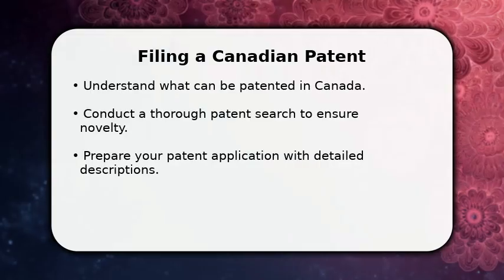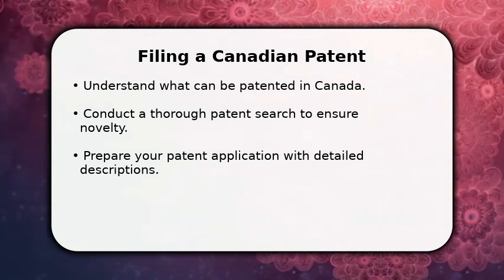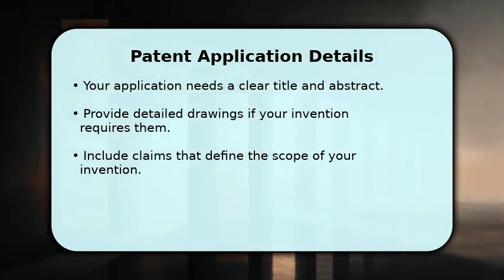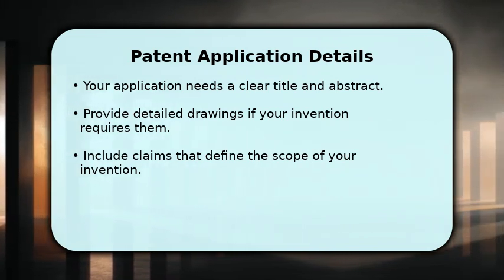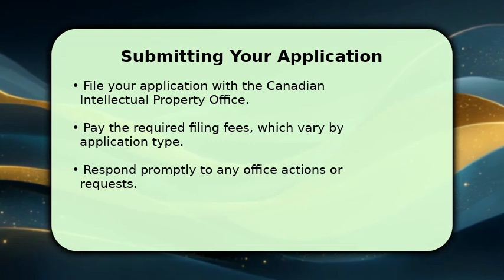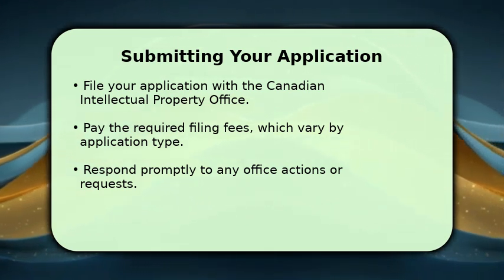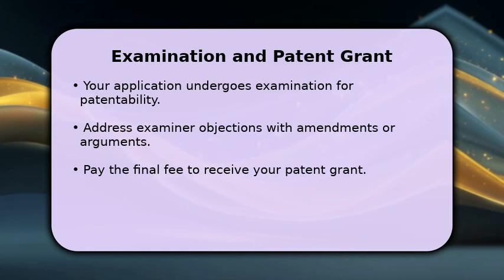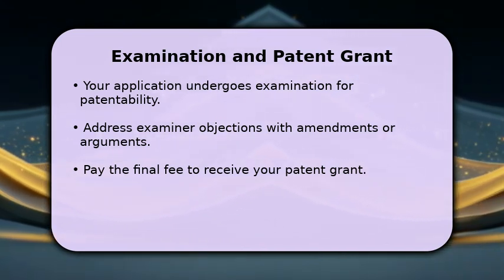How to File a Patent in Canada (UPDATED)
▸ (l) Are you an inventor or entrepreneur looking to protect your innovative idea in Canada? In this video, we'll walk you through the step-by-step process of filing a patent in Canada. From understanding the types of patents available to navigating the application process, we'll cover everything you need to know. Whether you're a seasoned pro or just starting out, this video will provide valuable insights and guidance to help you successfully file your patent.

filing a patent in Canada, patent application process in Canada, types of patents in Canada, how to get a patent in Canada, patent protection in Canada, inventor tips for filing a patent, entrepreneur guide to patenting an idea, Canadian patent law and regulations, patent office in Canada, intellectual property rights in Canada